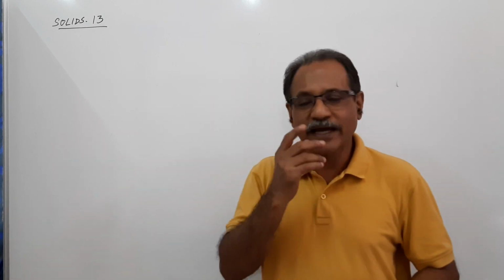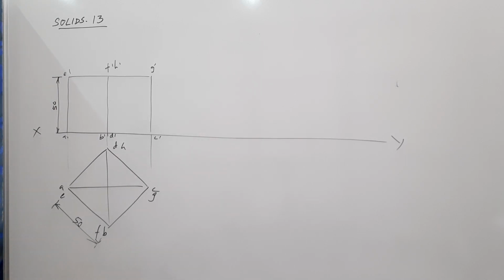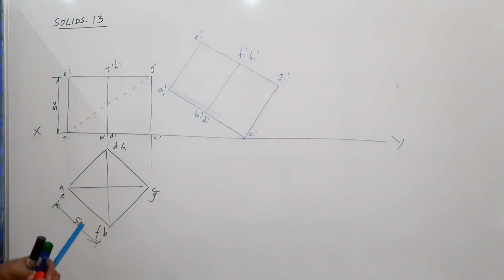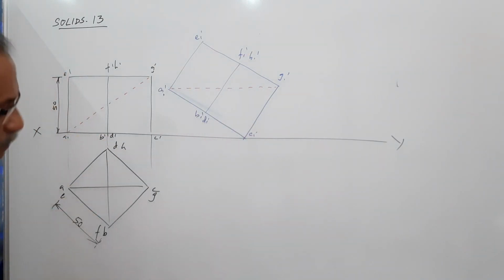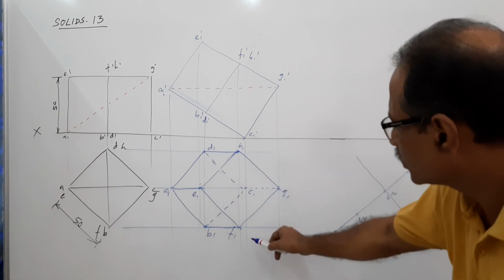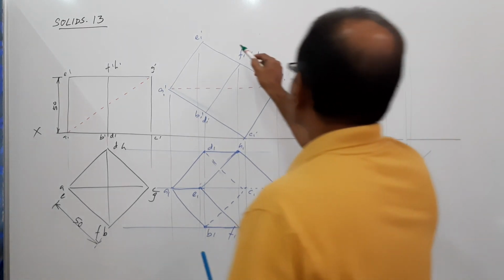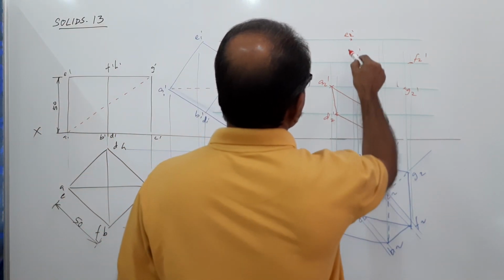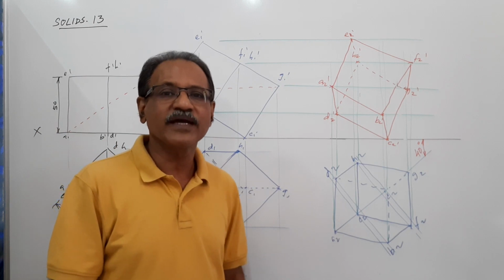Projection of Solids -13, Cube resting on HP on a corner, Redrawing method by Prof. Vinodkumar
A cube 50 mm side rests on HP on a corner in such a way that the solid diagonal is parallel to HP and makes 40° to VP. Draw the projections. Redrawing method.
Cusat, MG, KTU, Anna, VTU etc